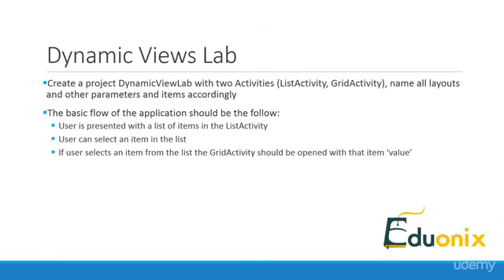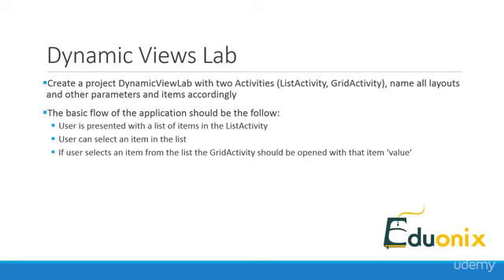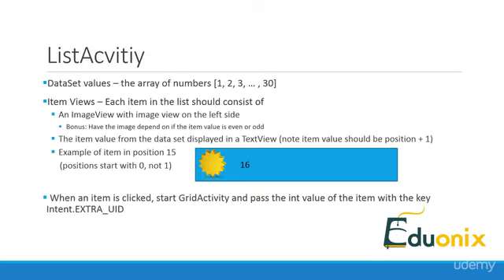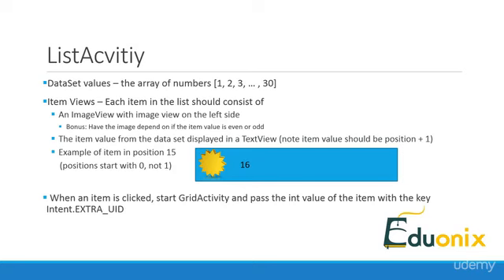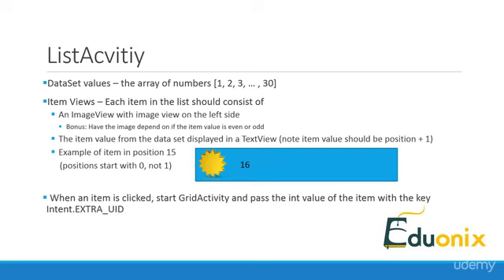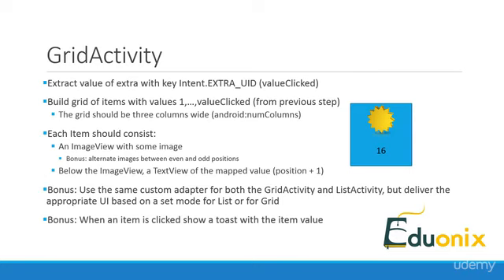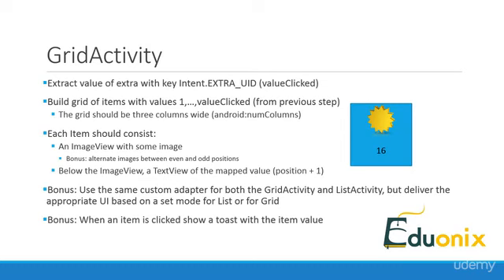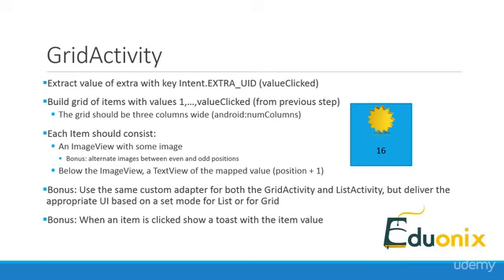Android App Development || Exercises 5